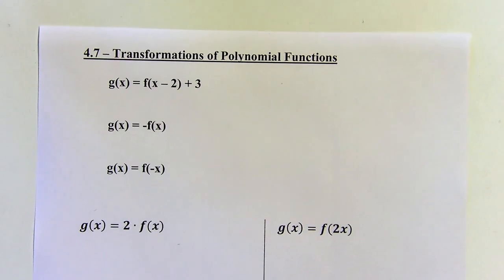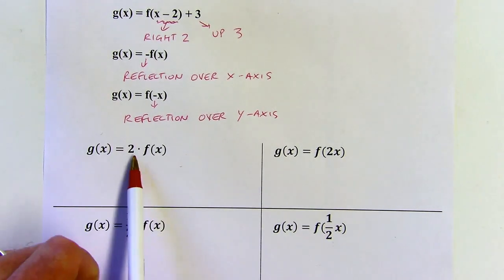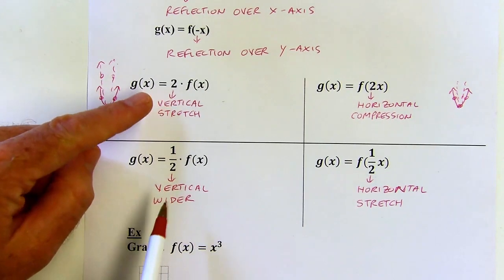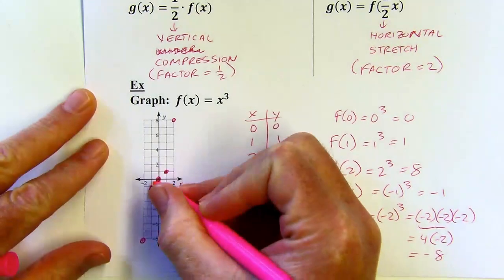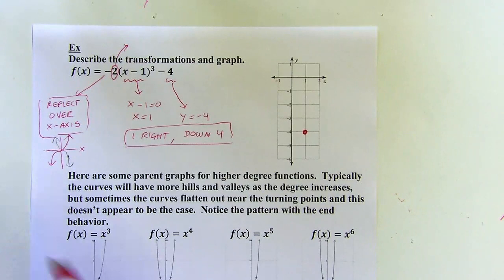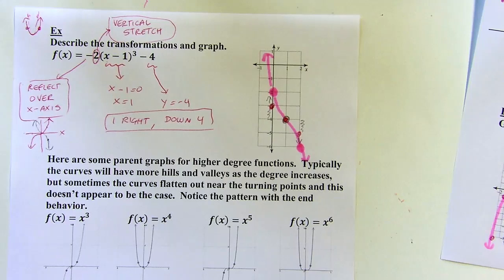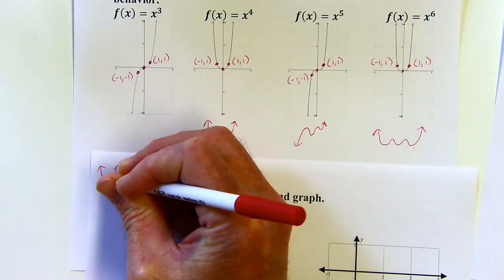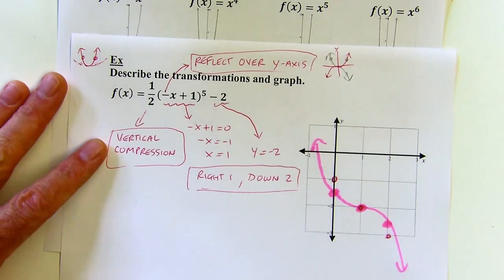Algebra 2 - Big Ideas 4.7 - Transformations of Polynomial Functions